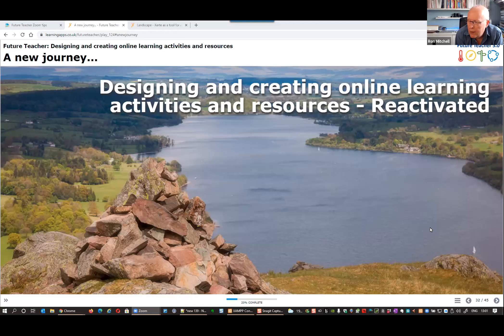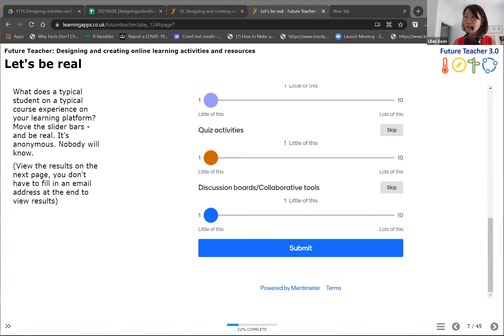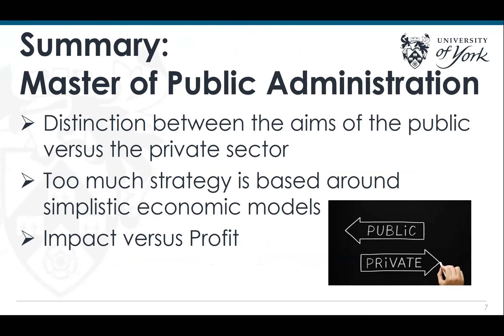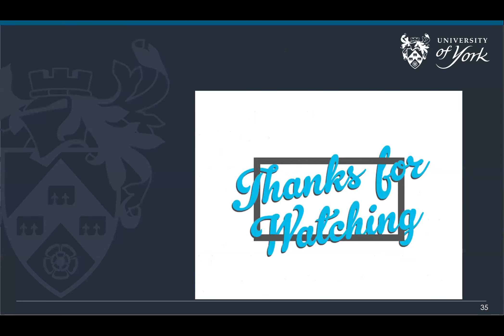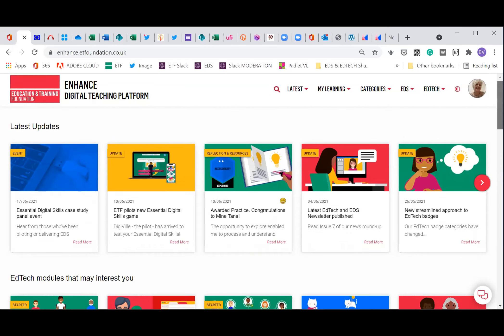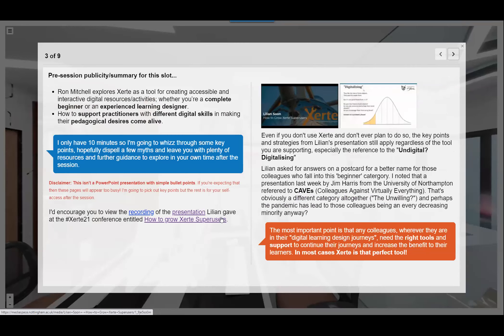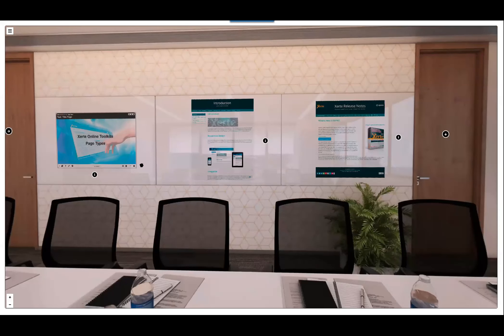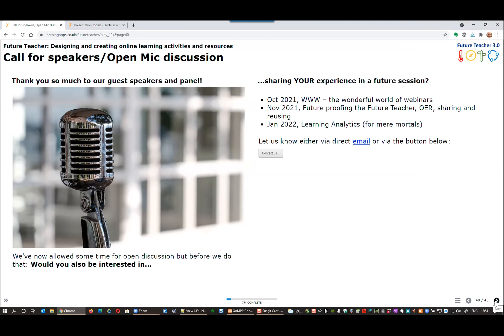Future Teacher Reactivated: Designing and creating online activities and resources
Many of us have quickly adapted from face to face to online during lockdown. How well did those online activities work for our learners? Why? What can we learn by reviewing the models we recommended?
Jon Fanning, Jialing Han and Jialu Bai from Uni of York share their approach to engaging post-graduates through participation in a strategy game run online. Vikki Liogier from ETF dazzles us with the array of micro-learning modules we could all enjoy. Ron Mitchell shows us around his new 360 'office' where we can interact with the myriad of Xerte resources he has curated or made for us.
As always we squeeze in the maximum value possible. Review the resource used in the webinar